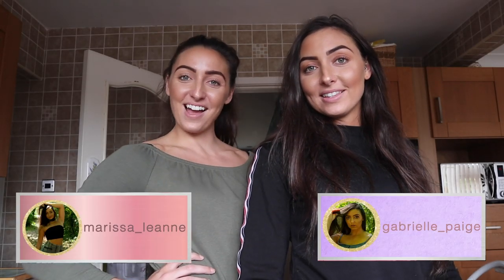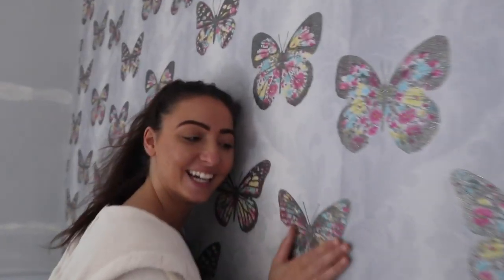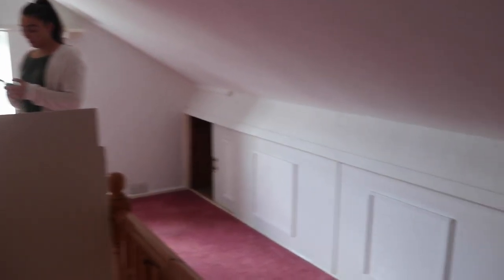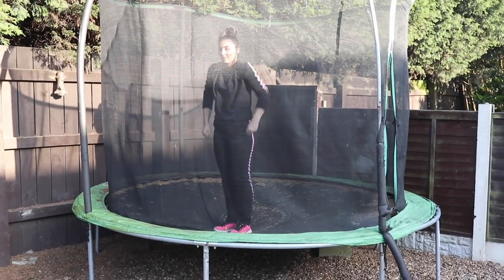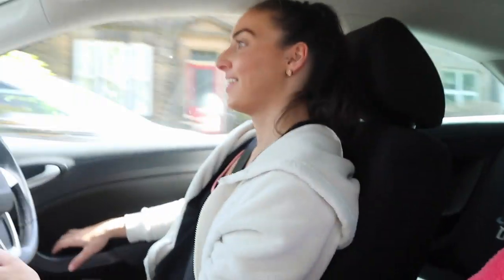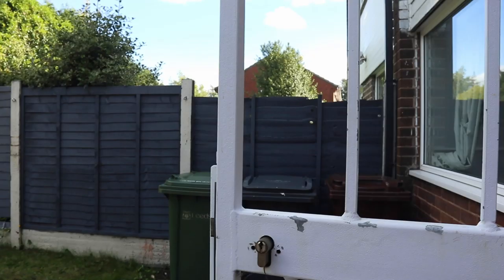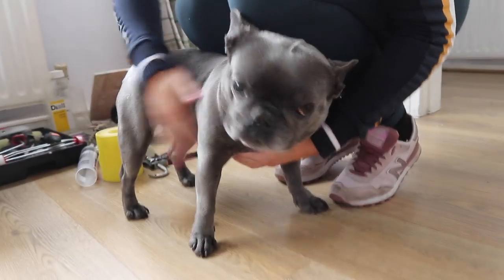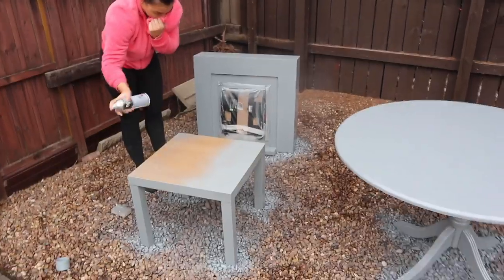We moved out! [MOVING ON]